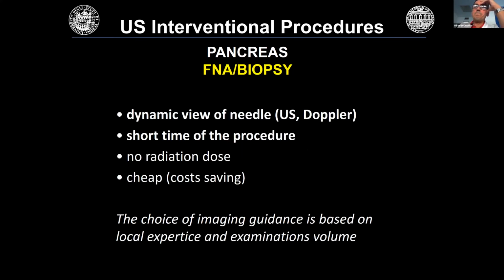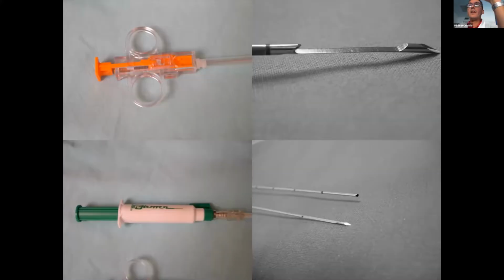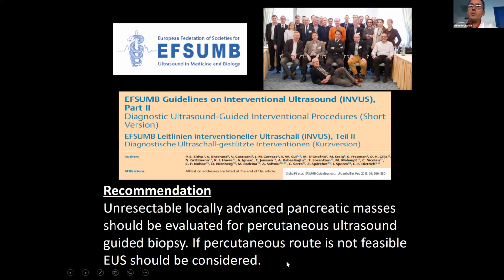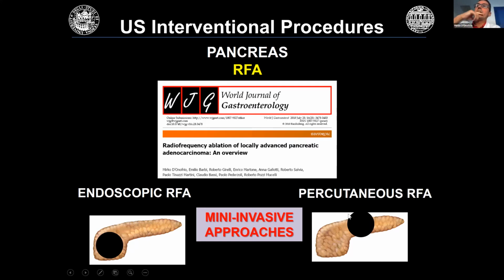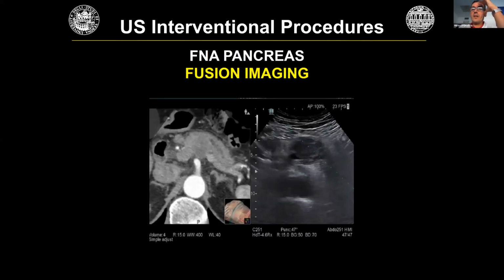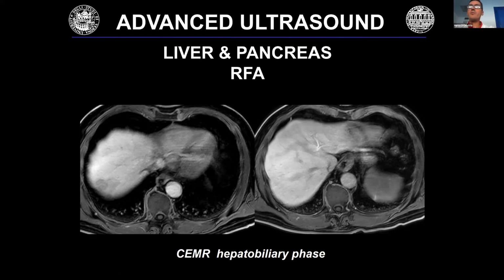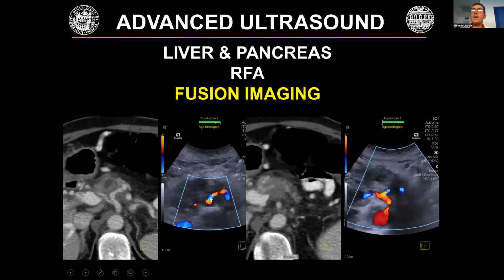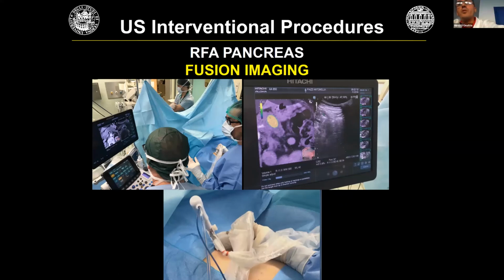EFSUMB/WFUMB Webinar: Multiparametric Pancreas US - a Glimpse into the Future: 3 D'onofrio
EFSUMB/WFUMB Webinar: Multiparametric Pancreas US - a Glimpse into the Future:  Presentation 3